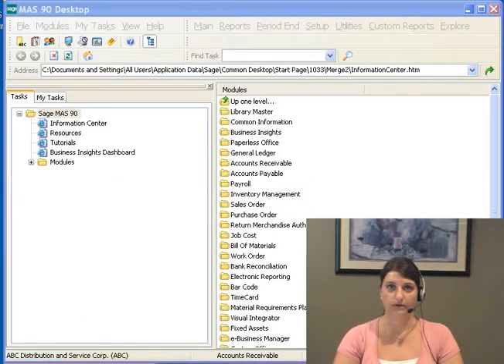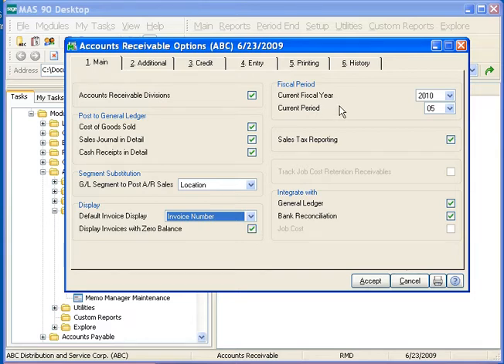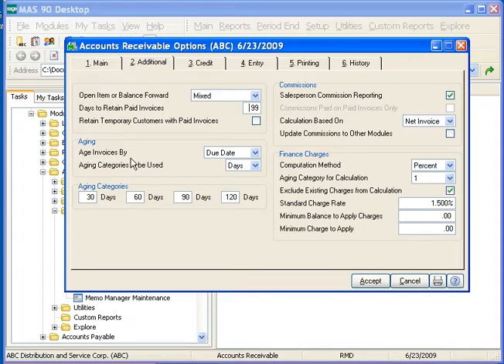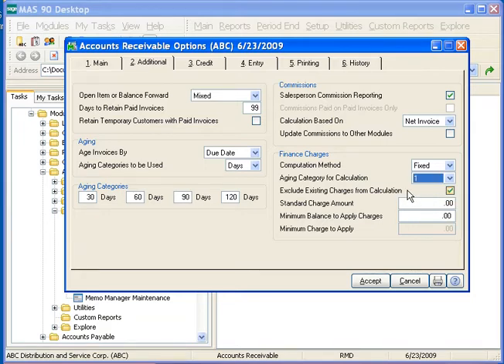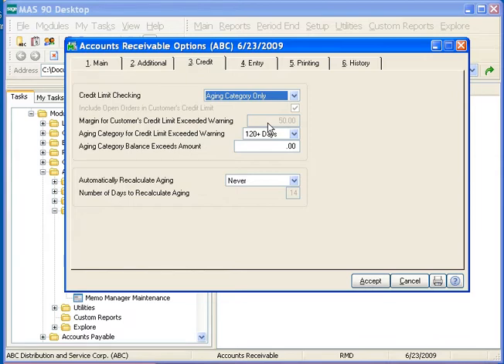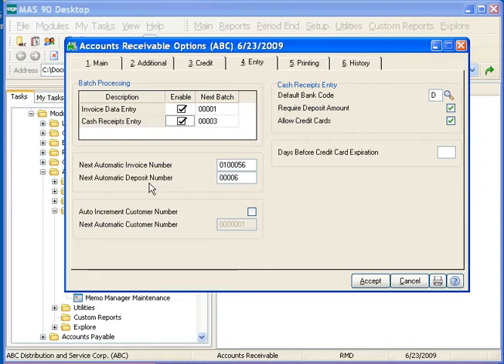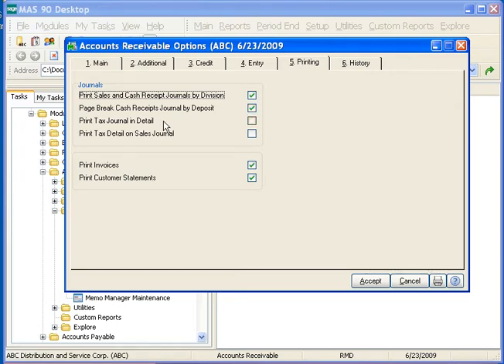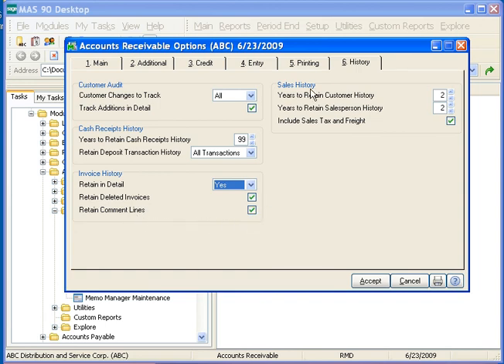MAS 90 (Sage 100) Accounts Receivable - Setup Options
The MAS 90 Accounts Receivable Setup Options task is used to set the module parameters to fit the needs of the individual company being created.